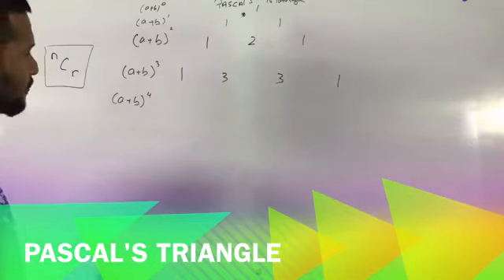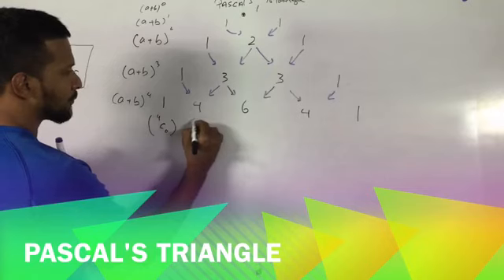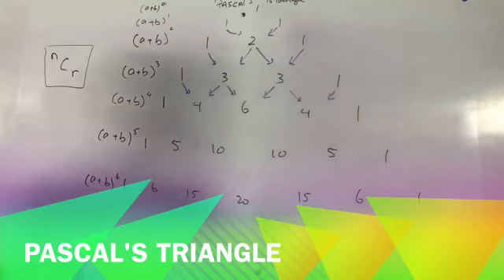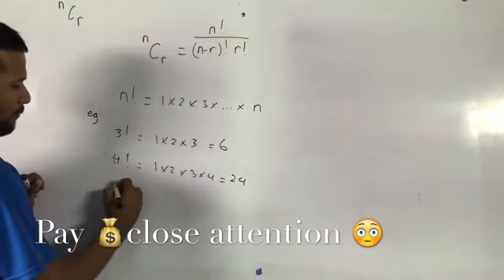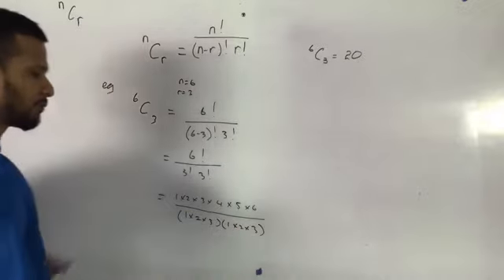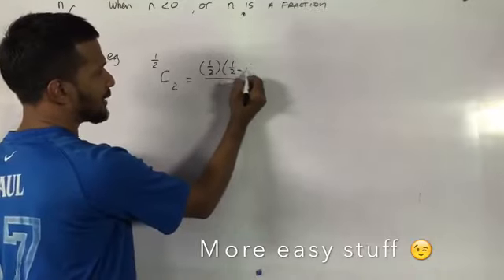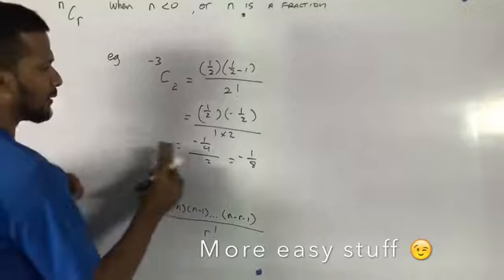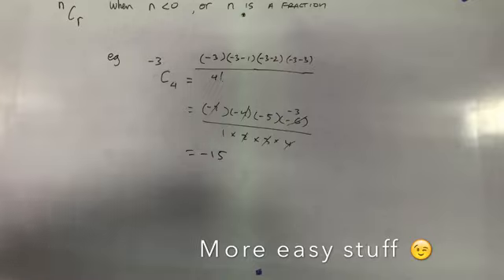CSEC ADDITIONAL MATHEMATICS Binomial Theorem Pascal Triangle and nCr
Join Premium Class Here: 610-1828,329-2004,7230529